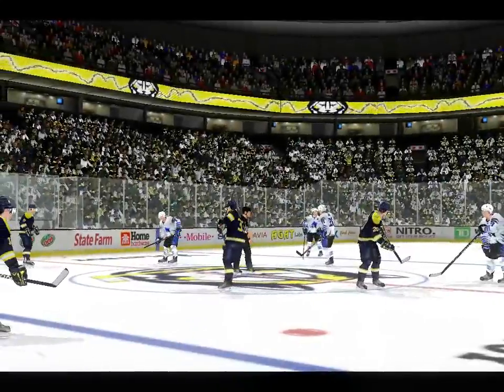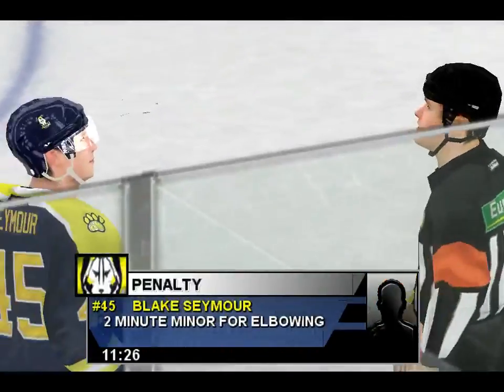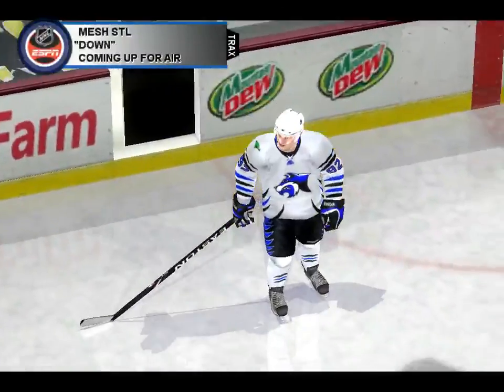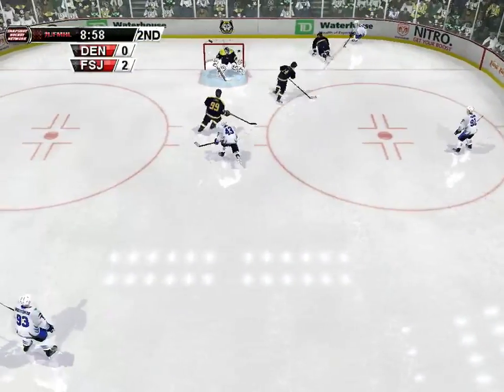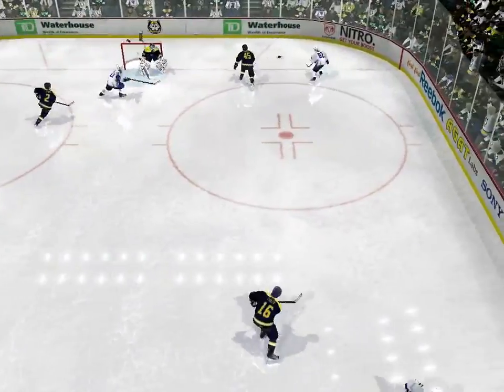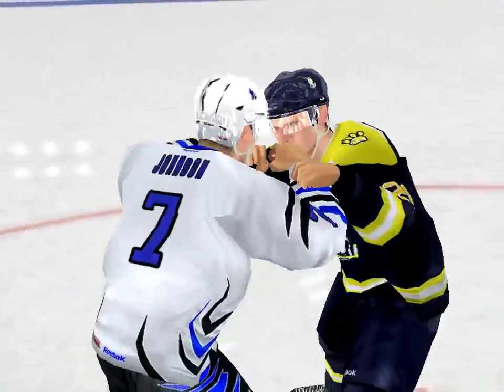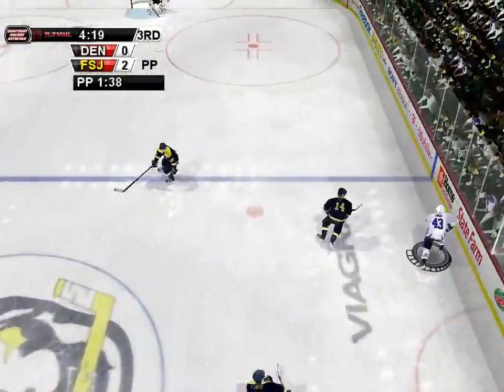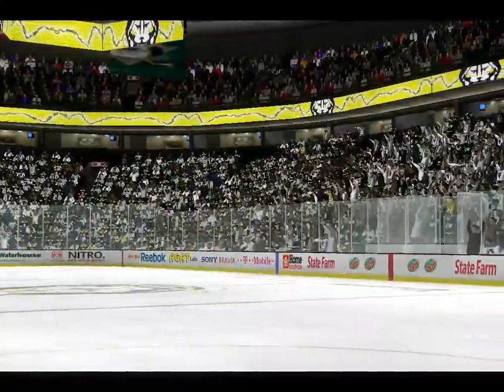Denver @ Fort St John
Denver Wolves @ Fort St John Huskies preseason action